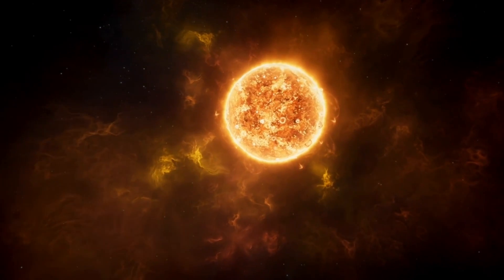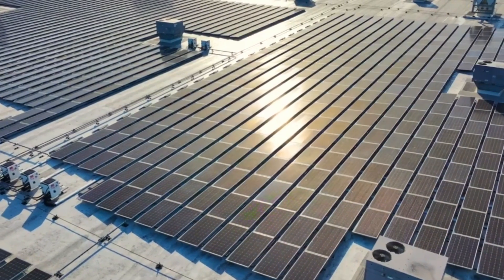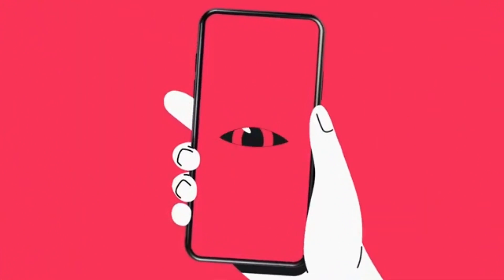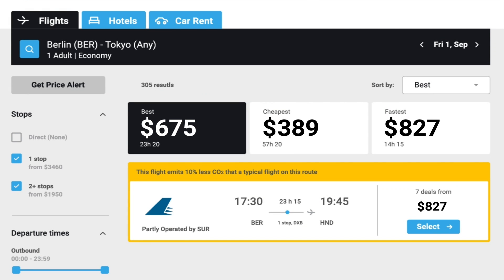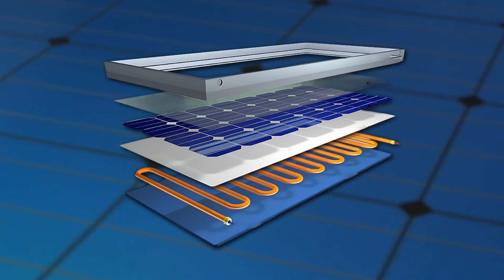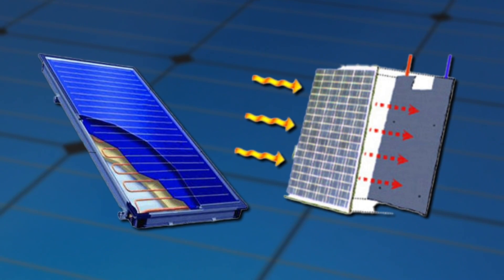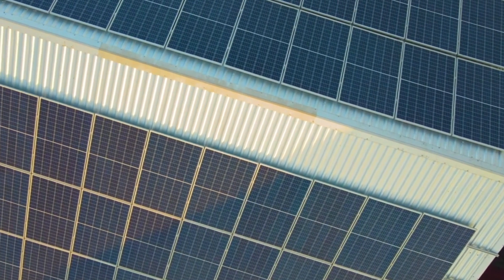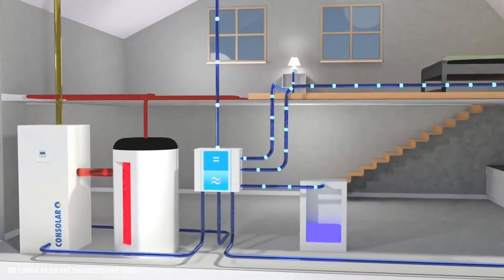NEW Hybrid Solar Panel 2.0 Delivers 100% Off Grid Energy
The Sun provides enough solar energy every single hour to meet our planet's energy needs for an entire year! However, with an efficiency of only 10-20%, current solar technology converts only a fraction of this energy into usable electricity.

However, a NEW hybrid solar panel can harness 4 times more energy per installed area compared to conventional photovoltaic cells, achieving a record-breaking efficiency of up to 94%! And by combining this hybrid solar module with a heat pump, the system is even able to provide 100% energy independence for an entire family home. A perfect self-sufficient system that realizes many people's dream of living off the grid. In fact, this could be the key technology for the renewable energy supply of our buildings.

But how does it actually work? How does it compare to conventional Photovoltaic cells? And can it really hold its promise?

We did all the research you need to know and covered in this video.

"Keyword"
"the 8 best home wind turbines"
"best home design wind turbines"
"the best home wind turbines of 2023"
"best wind turbines home UK"
"aeromine motionless"
"aeromine motionless wind turbine"
"aeromine wind turbine"
"motionless wind energy"
"motionless wind turbine"
"motionless wind turbine aeromine"
"renewable energy"
"turbine"
"turbines"
"off grid house power"
"wind power off grid system"
"off grid wind power system"
"wind"
"wind power"
"wind turbine"
"wind turbine for home"
"wind turbine for home electricity"
"wind turbine installation"
"wind turbine noise"
"wind turbine recycling"
"wind turbines"
"wind turbines for home"
"uneole"
"the uneole combined solar & wind project"
"aeromine"
"aeromine wind"
"best wind turbine for home 2023"
"flower turbines"
"micro wind turbine"
"micro wind turbines"
"off grid"
"renewable energy"
"ridge blade wind turbine"
"rooftop wind"
"skywind"
"skywind energy"
"skywind ng"
"small wind"
"small wind turbine"
"solar energy"
"solar panels"
"solar power"
"wind energy"
"wind power"
"wind turbine"
"Keyword"
"solar panels"
"aeromine wind turbine"
"wind power"
"wind power plant"
"wind power generator"
"wind power for home"
"wind power 101"
"wind turbine project"
"10kw vertical axis wind turbine"
"wind turbine 10 kw"
"small wind"
"wind turbine"
"renewable energy"
"wind energy"
"Can This Genius Wind Turbine Outperform Rooftop Solar?"
"Science"
"Engineering"
"STEM"
"Electric"
"Zero"
"Tesla"
"News"
"Research"
"EV"
"Battery"
"wind"
"solar"
"steel"
"ssab"
"aeromine"
"electric future"
"emerging technologies"
"latest solar panel technology 2022"
"new solar technology 2022"
"perovskite crystal structure"
"perovskite solar cell"
"perovskite solar cell fabrication"
"perovskite solar cell working principle"
"solar 3.0 this new technology could change everything"
"off grid"
"solar power"
"solar panels"
"solar panel"
"living off grid"
"ecoflow"
"solar energy"
"solar panels"
"solar power"
"breakthrough plastic battery"
"future battery tech"
"future batteries"
"is mining for battery materials"
"future battery materials"
"poly joule"
"polyjoule battery"
"polyjoule plastic battery"
"conductive polymer battery"
"batteries without metals"
"batteries without"
"tesla"
"elon musk"
"tesla news"
"cybertruck"
"model y"
"model 3"
"spacex"
"tech"
"EV"
"model s"
"model x"
"the tesla domain"
"top"
"best"
"new"
"polyjoule"
"polyjoule battery"
"polymer battery"
"polymer battery vs lithium ion"
"graphene enhanced polymer battery"
"new battery"
"new battery polyjoule"
"tesla motor"
"Tesla car"
"Giga berlin"
"giga press"
"giga factory"
"tesla giga factory"
"tesla news"
"tesla"
"tesla battery"
"plastic battery"
"lithium battery"
"Cybertruck"
"china economy"
"BYD"
"BYD Seal"
"BYD Seagull"
"NIO ET9"
"NIO ET7"
"Electric Car"